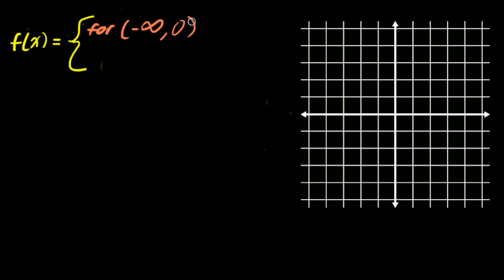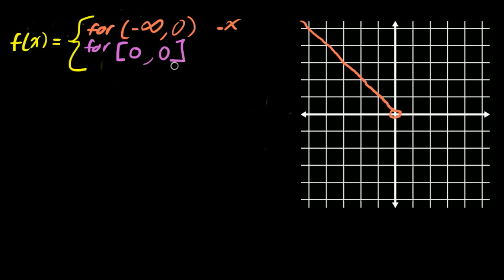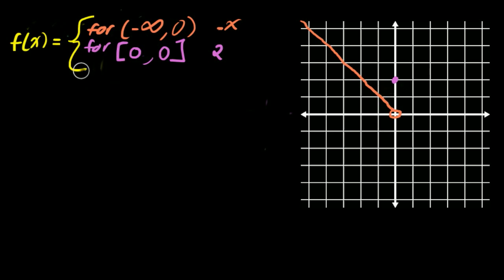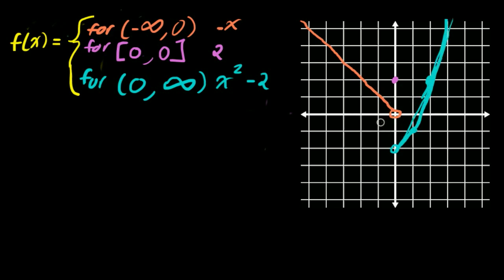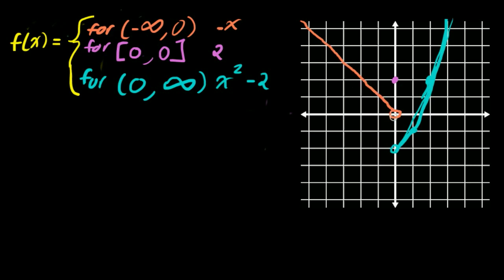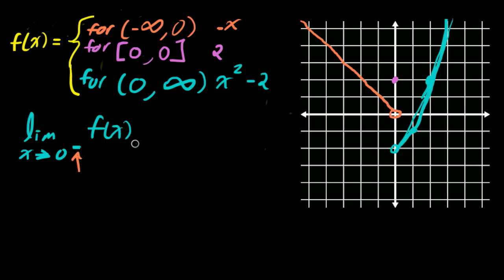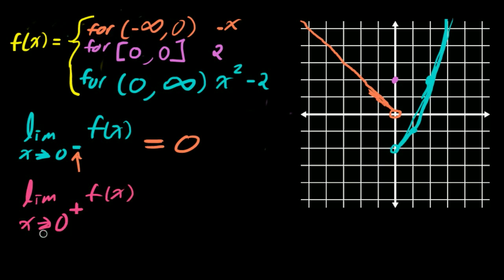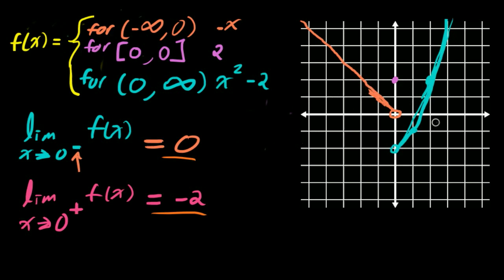Limits (Two Sided and Single Sided)